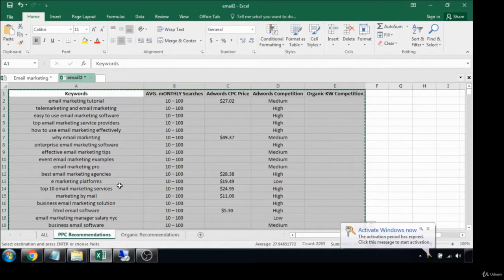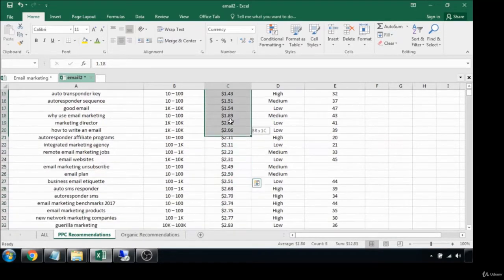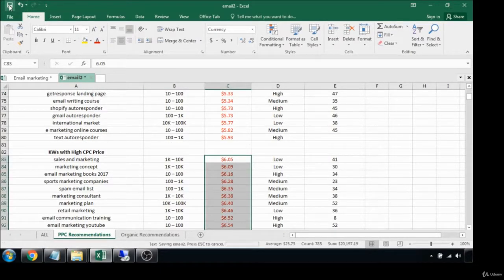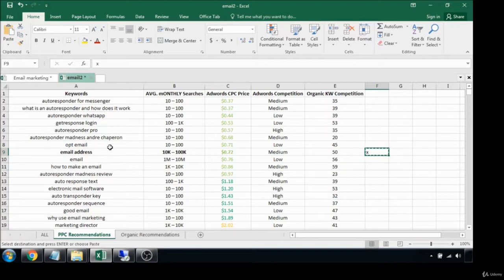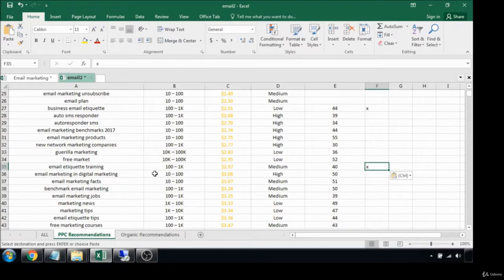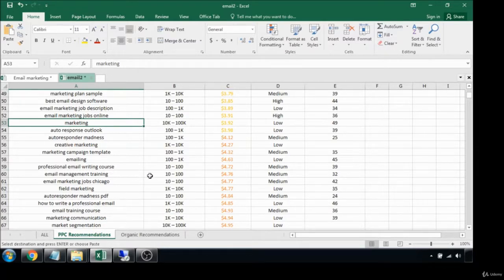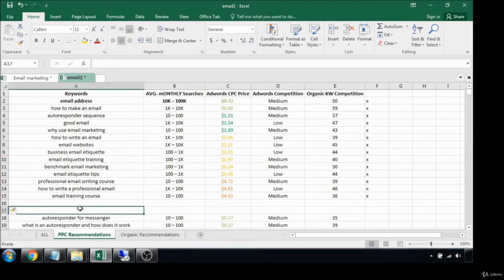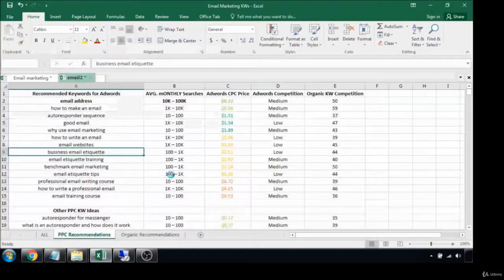29 Sorting KW Research for Google Adwords